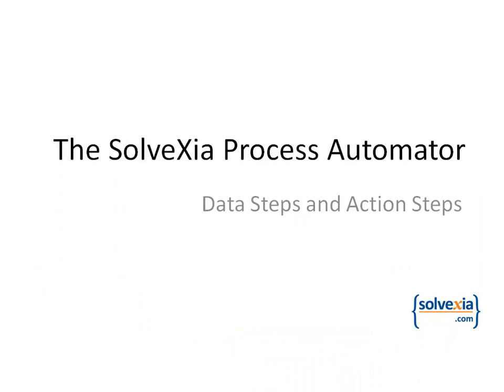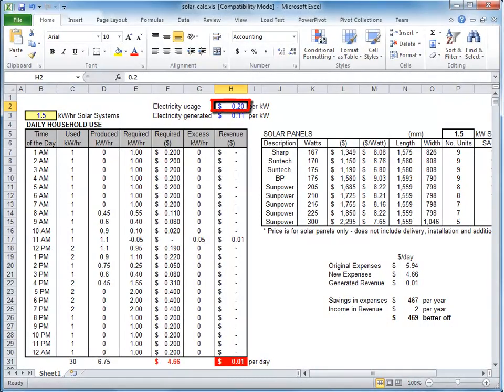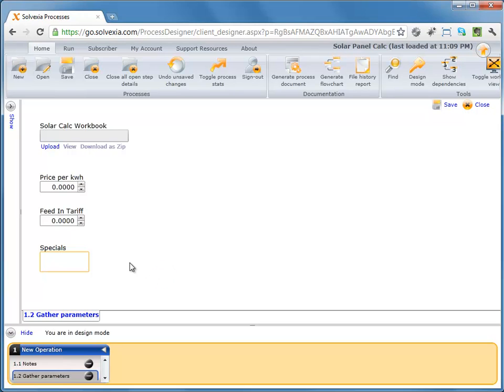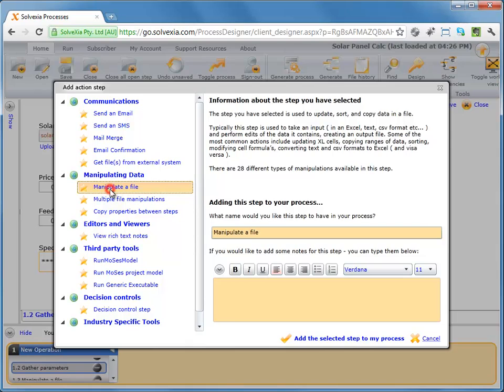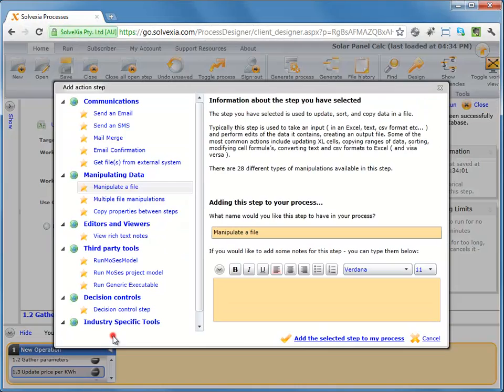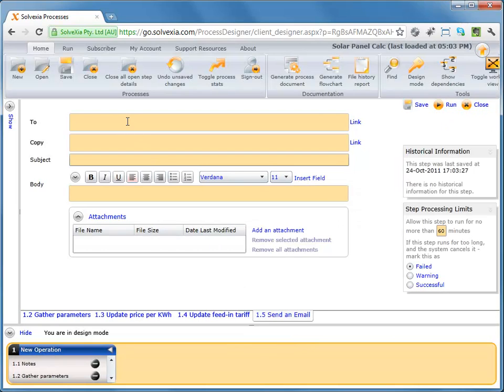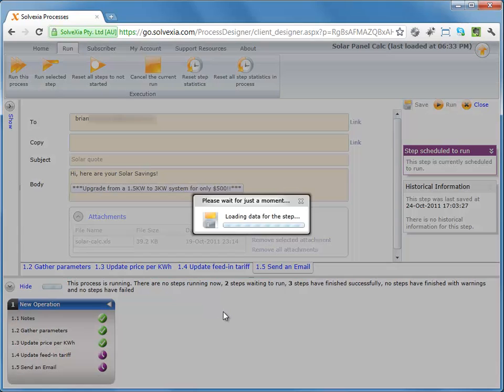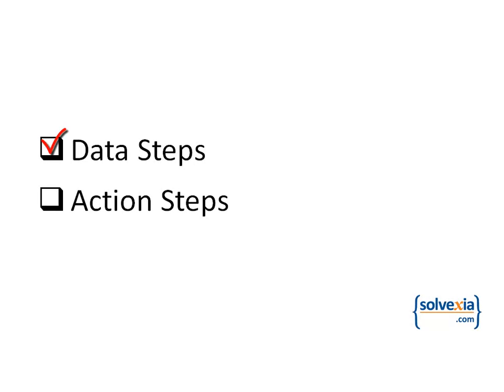Getting Started - Data Steps and Action Steps